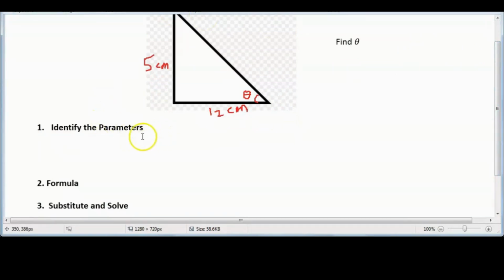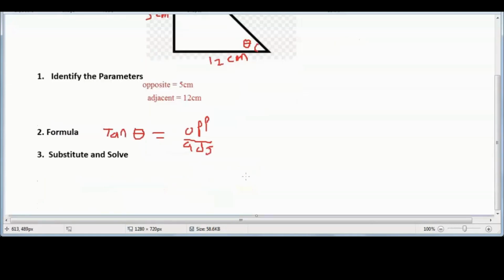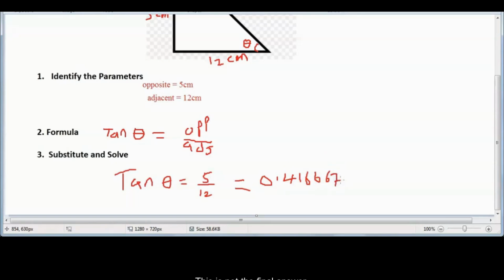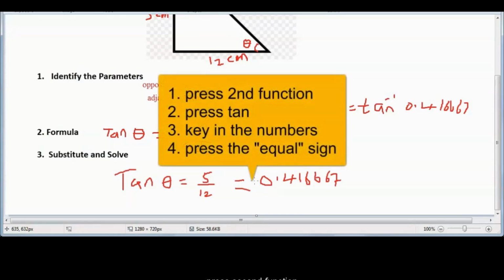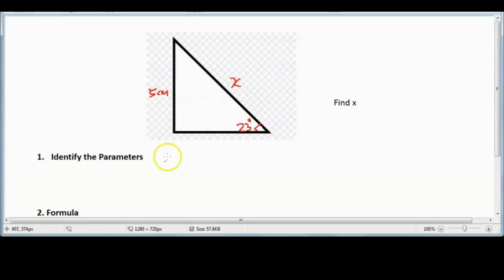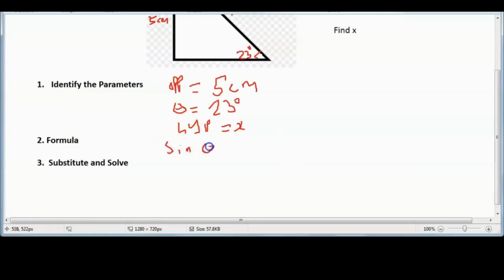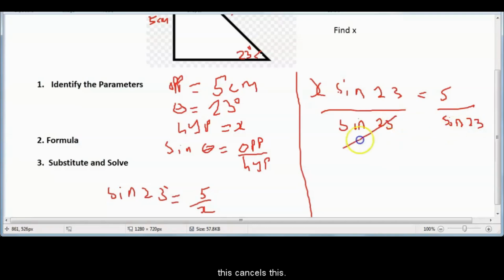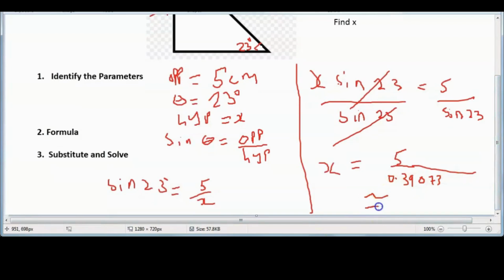Trigonometric Ratios: Unlocking the Secrets of Sine, Cosine, and Tangent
In this enlightening video, we explore the foundational concepts of trigonometric ratios, focusing on sine, cosine, and tangent. Join us as we break down these essential ratios, providing clear explanations, visual aids, and practical examples to strengthen your understanding of trigonometry.

🔍 Key Topics Covered:

Introduction to Trigonometric Ratios: Understanding sine, cosine, and tangent.
Deriving Trigonometric Ratios: Learn how these ratios are derived from right-angled triangles.
Using Trigonometric Ratios: Apply sine, cosine, and tangent to solve problems.
Practical Applications: Explore real-world examples where trigonometric ratios are essential.
Interactive Exercises: Test your knowledge with problems designed to reinforce your understanding.
🧠 Why Watch? Mastering trigonometric ratios is vital for success in higher-level mathematics and various practical fields. This video is designed to:

Demystify Trigonometry: Make sine, cosine, and tangent accessible through step-by-step explanations.
Enhance Problem-Solving Skills: Equip you with the tools to tackle trigonometric problems confidently.
Apply Knowledge: See how trigonometry is used in real-life scenarios, from engineering to physics.
📘 Course Overview: This video is part of our comprehensive "Mathematics Foundation Step by Step" course, meticulously crafted to guide high school students through essential mathematical principles.

🔔 Don't Miss Out! Let's explore trigonometric ratios together and unlock the secrets of trigonometry!

Sine, Cosine, Tangent Relationships
Geometry and Trigonometry
High School Math Concepts
👩‍🏫 About the Instructor: Bello A. Wee brings over 21 years of teaching experience to help you master the fundamentals of trigonometry. Join her in this engaging video as she simplifies trigonometric ratios, making them easy to understand and apply in various contexts.

Your journey to mastering trigonometry starts here—let's explore trigonometric ratios together!